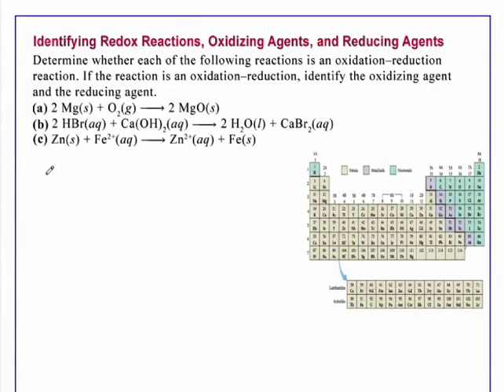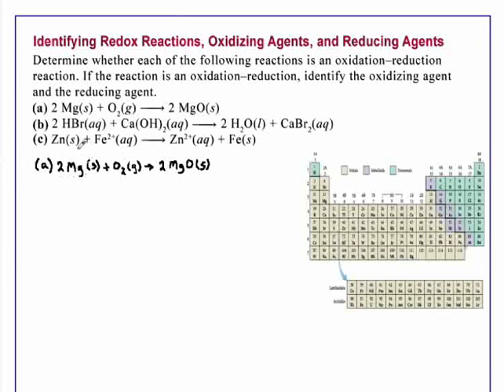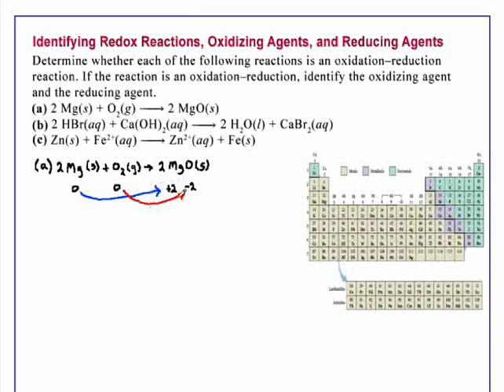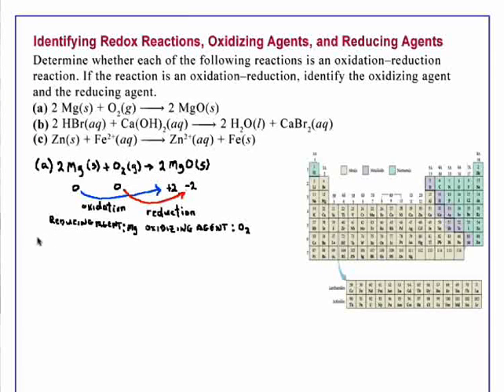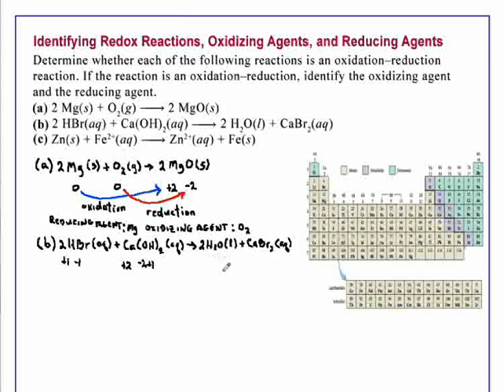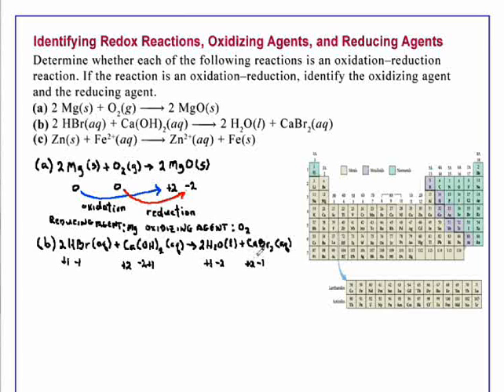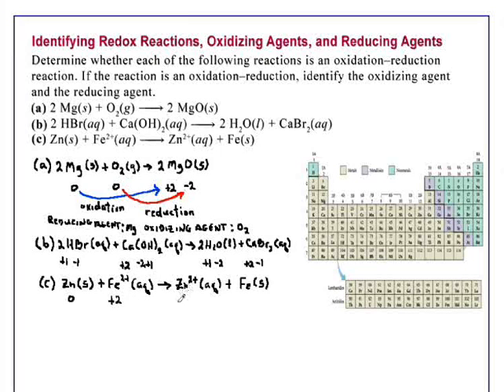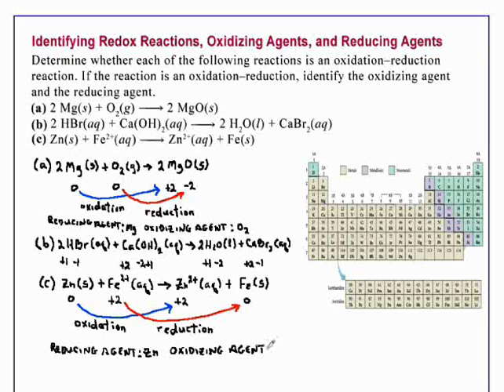Identifying Redox Reaction, Oxidizing Agents, and Reducing Agents Chemistry